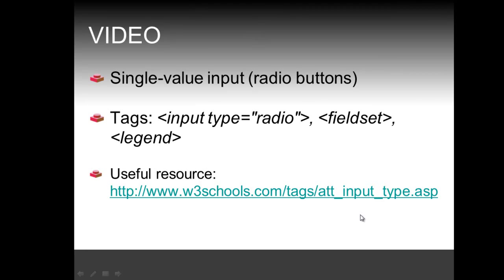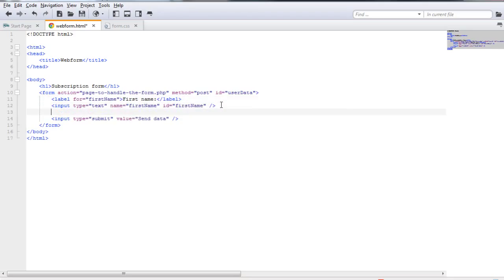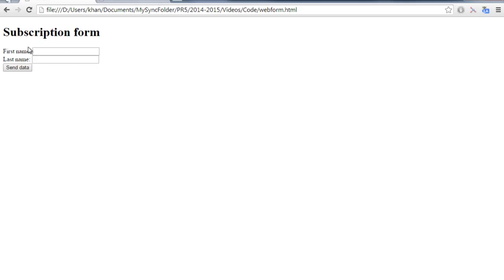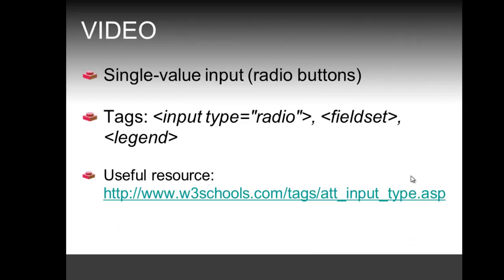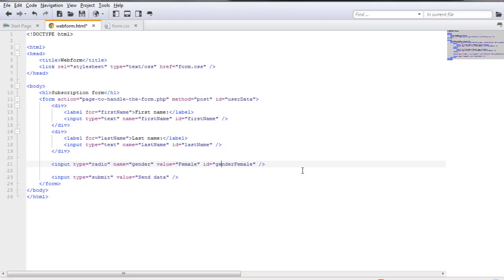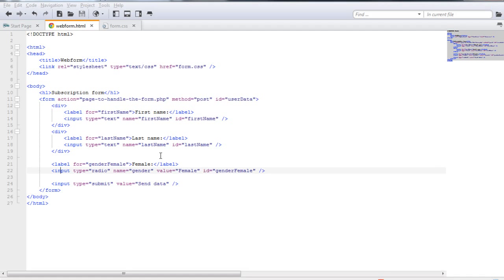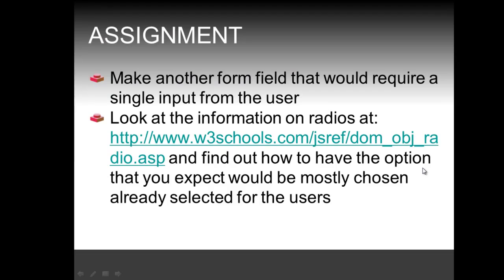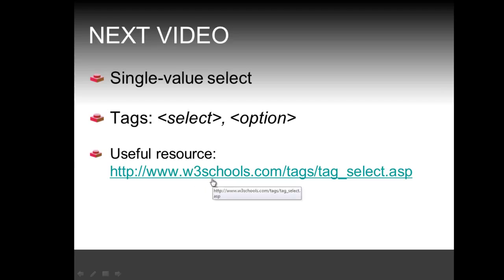Single-value select with radio buttons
This video commences with the solution to the assignment of the previous video.
Then I cover how to use radio buttons to get a single-value input from the user.